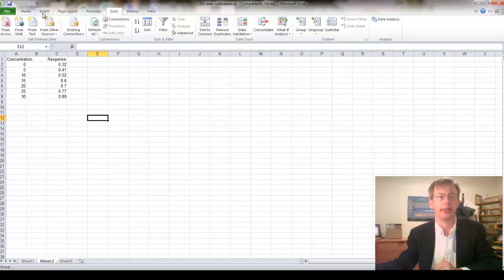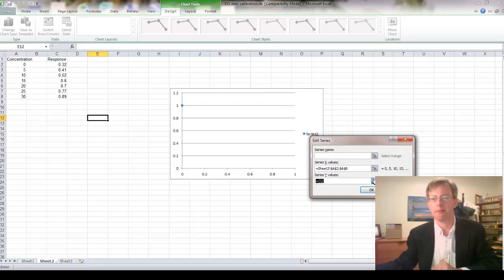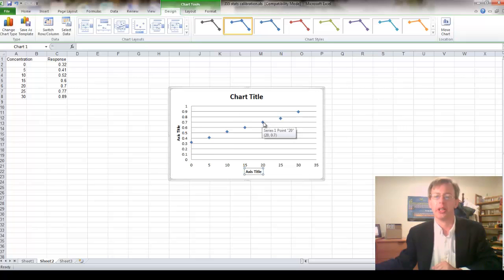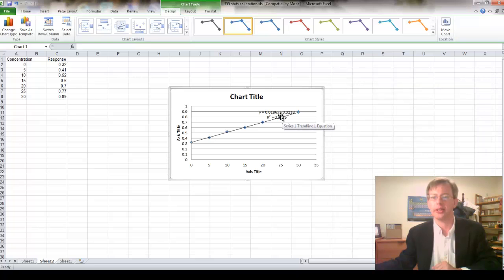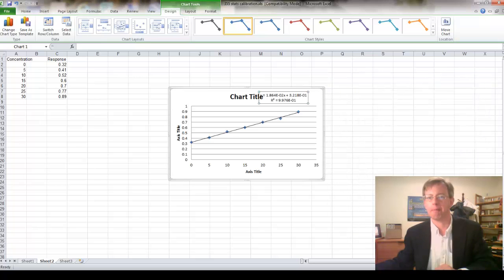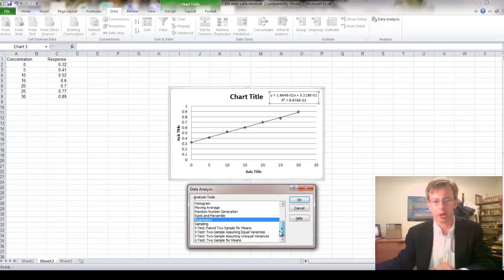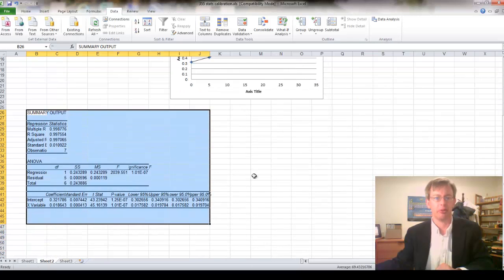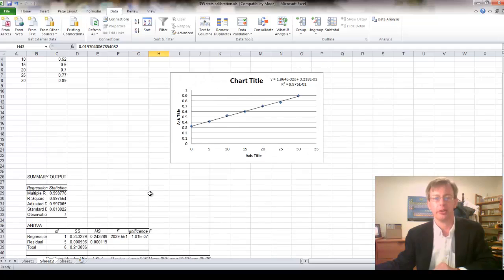chapter5-5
using Excel for standardization